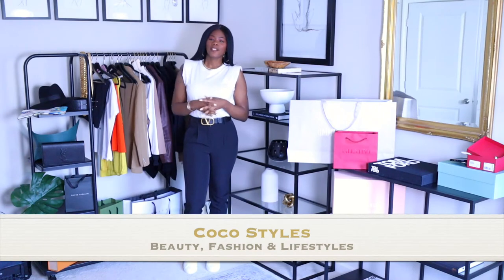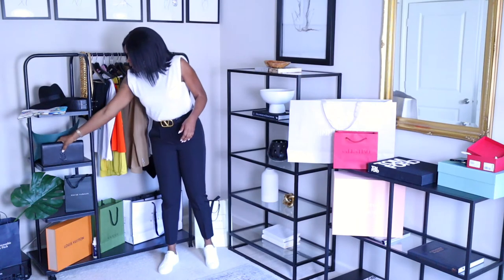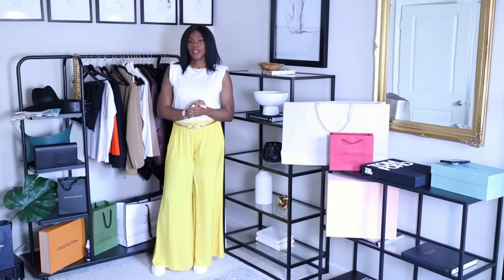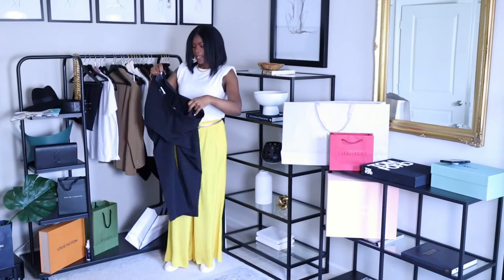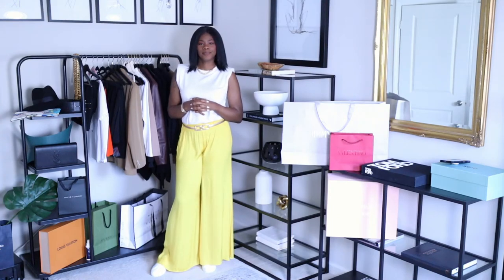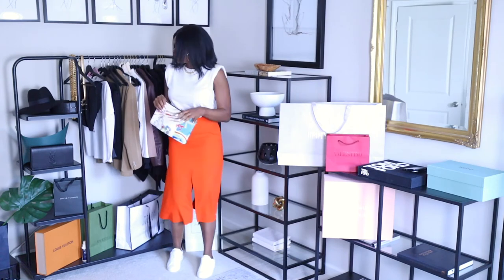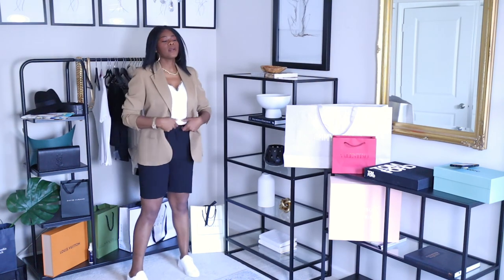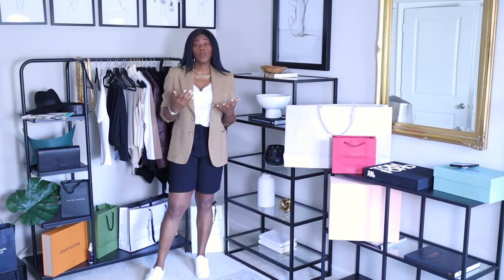STYLING WHITE SNEAKERS| COCOSTYLESNY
In this video, I'm going to style the all-white KOIO sneakers in four different ways. let me know how you would style white sneakers.

What’s  my birth name: Sinaya
Where was I born and raised:  NYC
What’s my zodiac sign: Cancer
How tall am I: 6’0

Coco